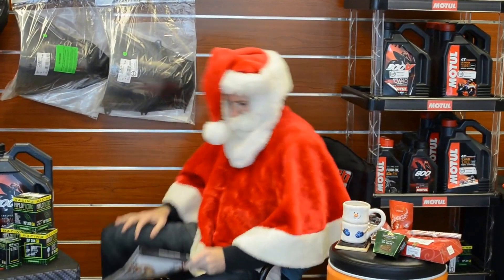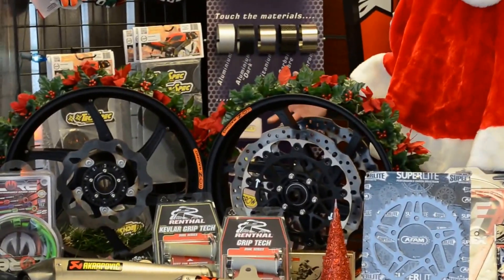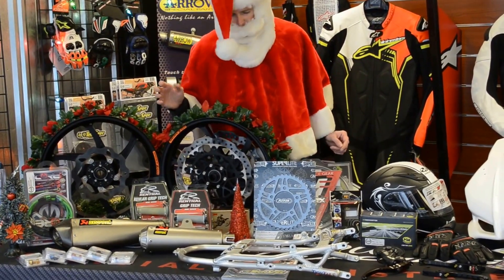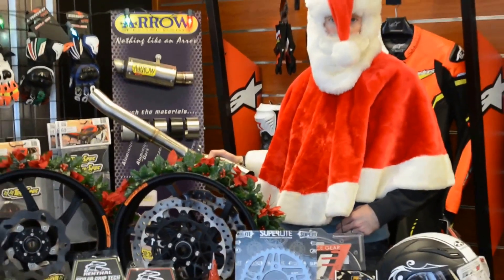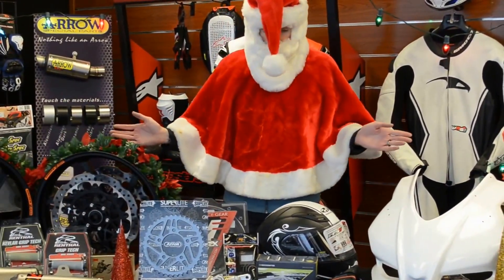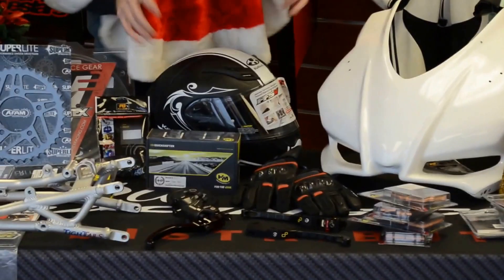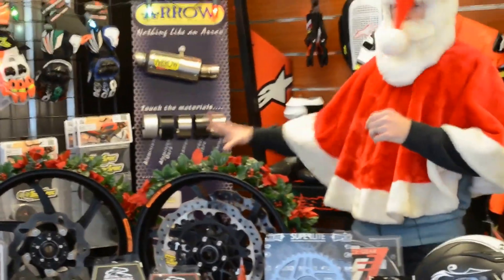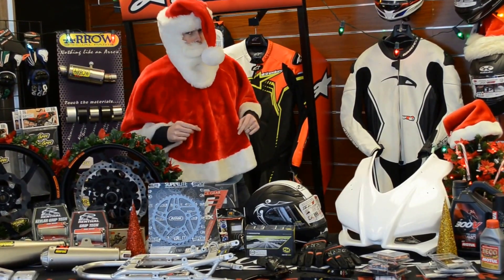2016 Hustle Hard Racing Holiday Hustle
HO HO HO! Santa visits Hustle Hard Racing HQ and talks about some killer deals! Get your Holiday Hustle on! Have a question or need a quote or want something in particular that you didn't see here? We will get you sorted out!